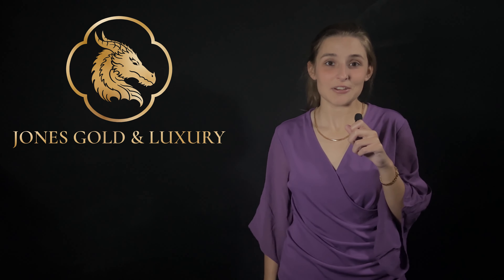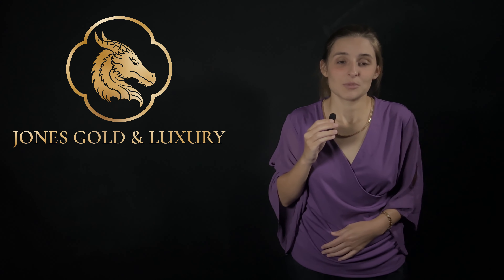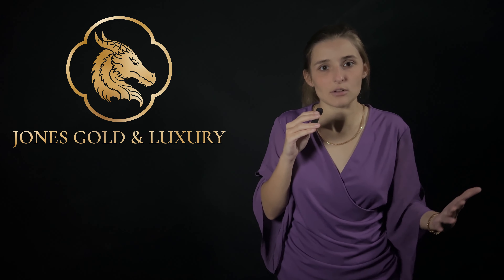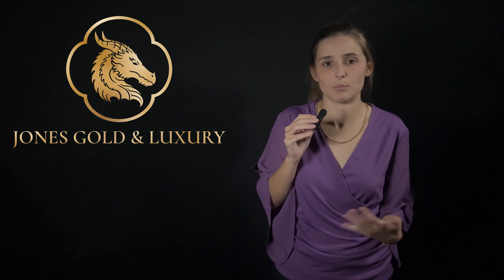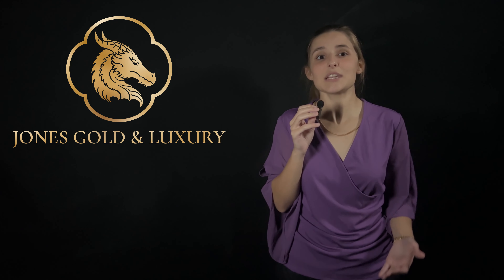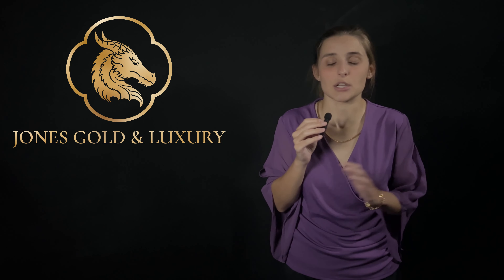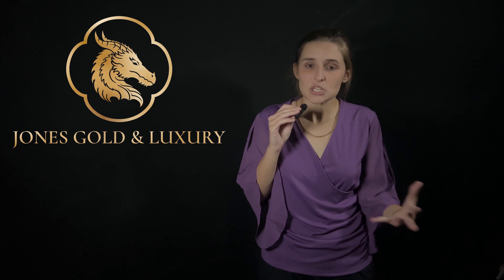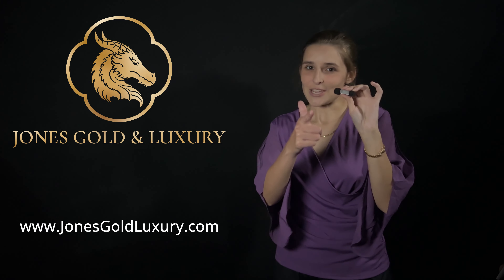FIVE Things to Consider Before Buying a Gold Chain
In this video JGL goes over the 5 things you should consider before purchasing a gold chain.

1) Style
2) Quality
3) Customer Service
4) Gram weight according to price
5) Gold Karat

LinkedIn : Jones Gold & Luxury